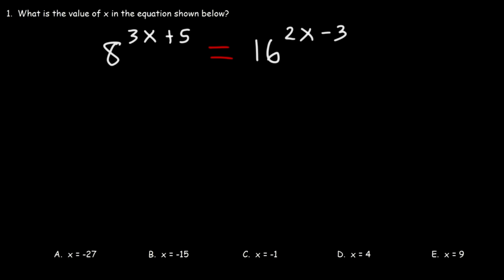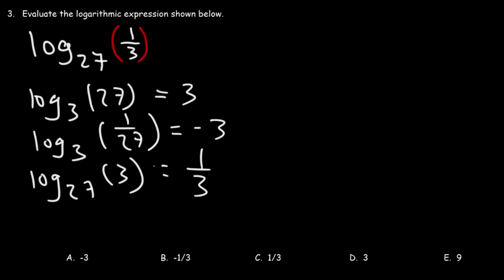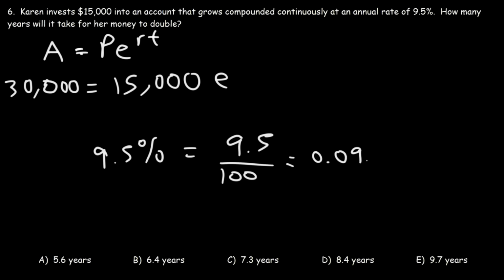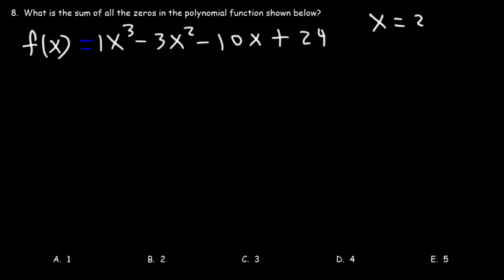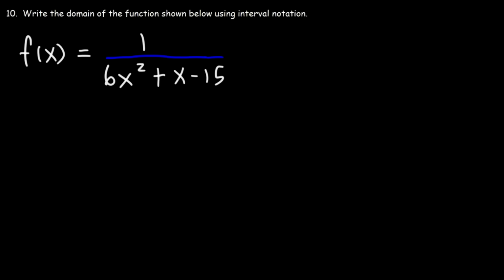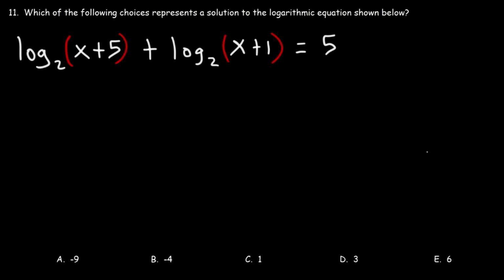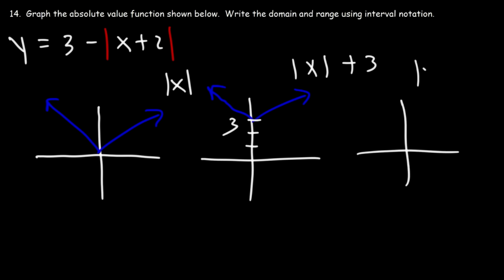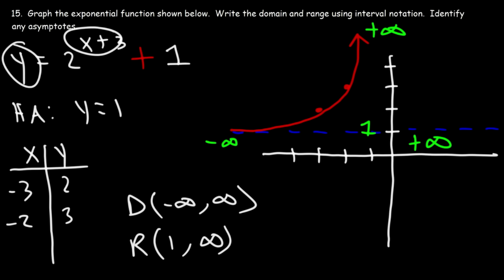Precalculus Final Exam Review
This precalculus final exam review covers topics on logarithms, graphing functions, domain and range, arithmetic sequences, geometric series, asymptotes, and more.